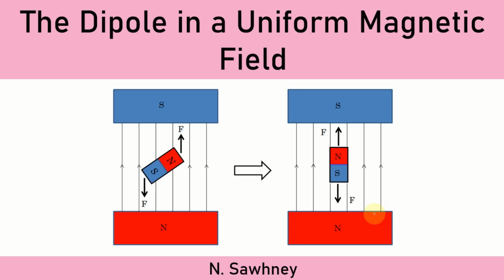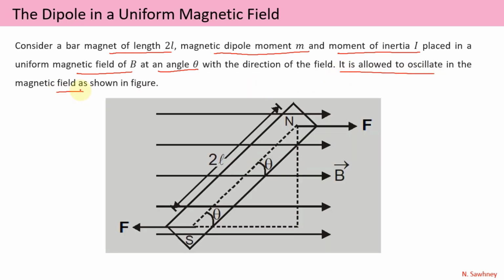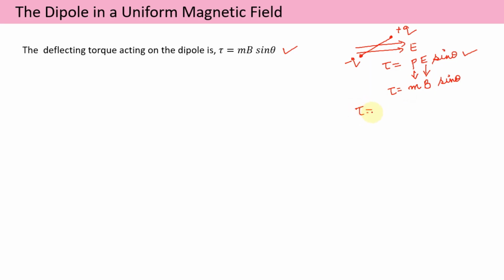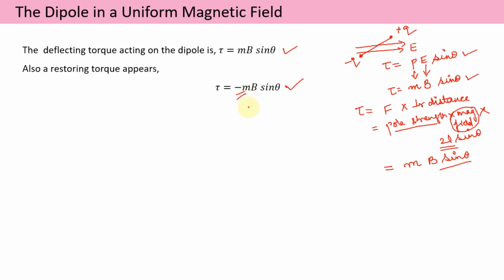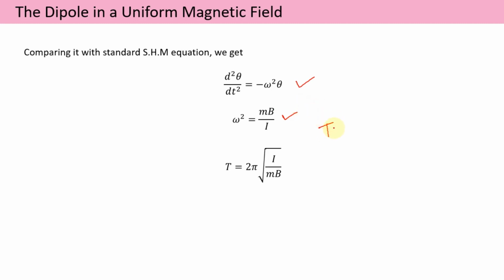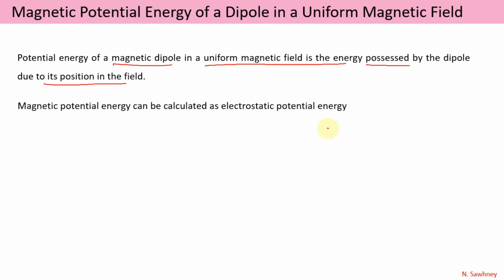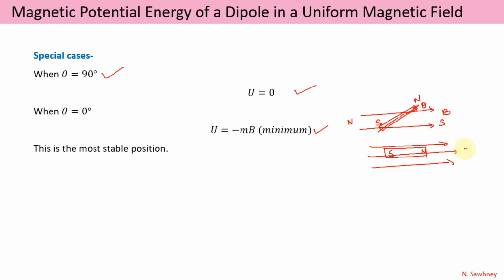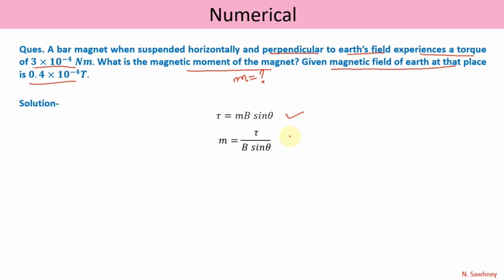The Dipole in a Uniform Magnetic Field (Magnetism and Matter)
This video explains the behavior of magnetic dipole when placed in an external magnetic field. It also explains potential energy of the dipole.It is from XII-Physics NCERT book.This video is meant for XII Physics students.